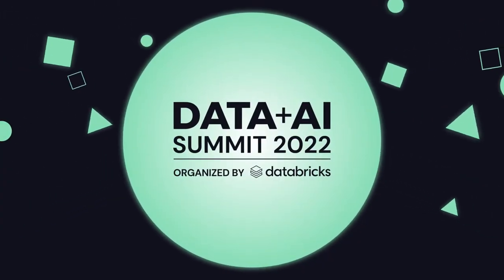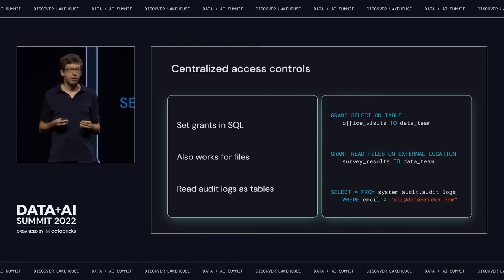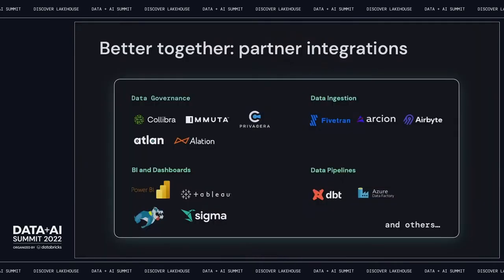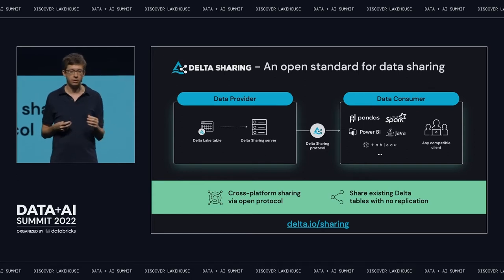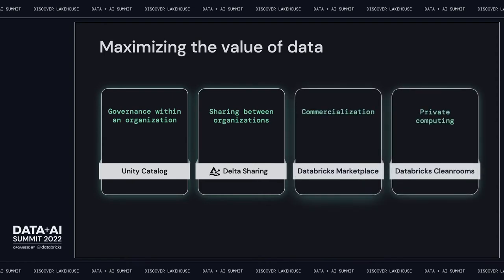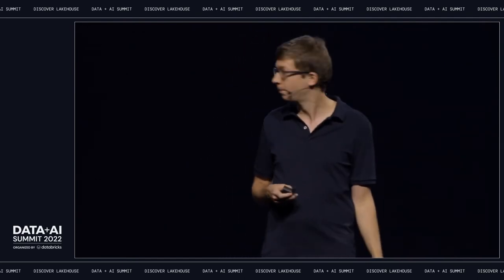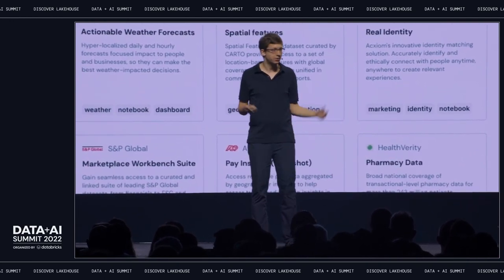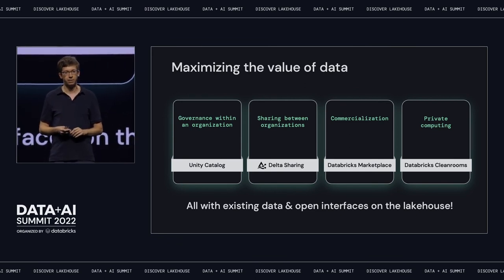Data Governance and Sharing on Lakehouse | Matei Zaharia | Keynote Data + AI Summit 2022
Data + AI Summit Keynote talk from Matei Zaharia on Data Governance and Sharing on Lakehouse